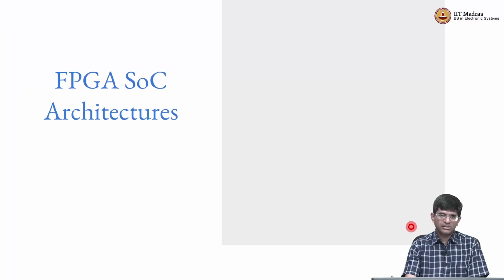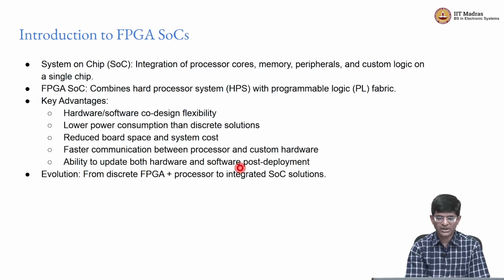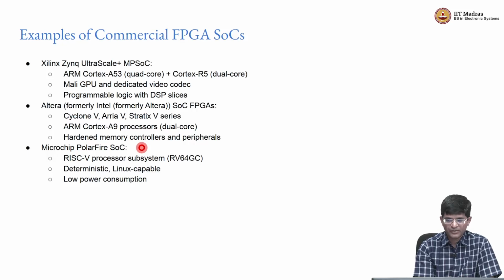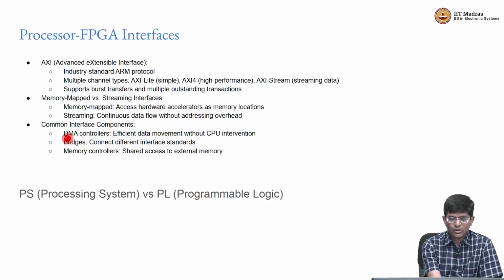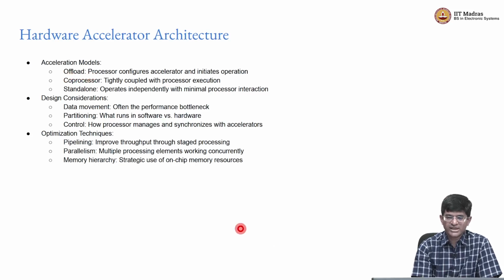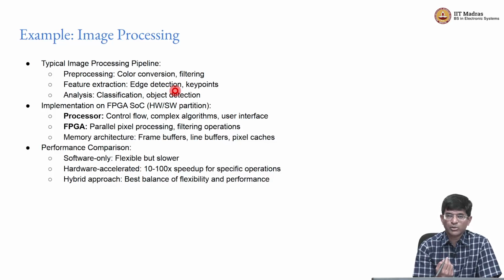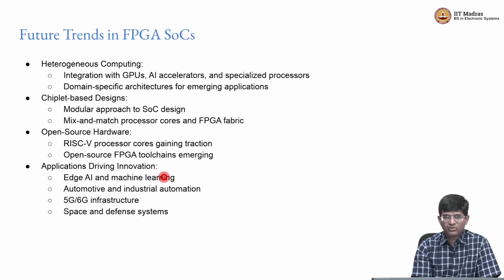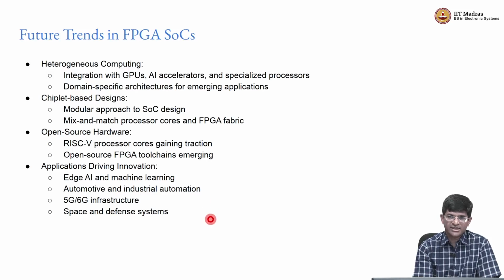L61: FPGA SoC architectures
Video Overview
 This lecture provides an in-depth look at FPGA SoC (System on Chip) architectures—platforms that integrate a hard processor system with programmable logic fabric. We begin by exploring the motivations behind combining fixed-function processors with reconfigurable hardware and the key benefits this approach brings to modern embedded system design.
 Topics include architectural overviews of widely-used platforms like Xilinx Zynq and Intel (Altera) Cyclone, along with communication standards such as the AXI bus. You’ll learn how FPGA SoCs enable efficient hardware/software co-design, support flexible post-deployment updates, and achieve optimized performance and power consumption.
 We also examine use cases that leverage hardware accelerators for computational tasks like image processing and machine learning. The session concludes with insights into future trends including heterogeneous computing, open-source SoC ecosystems, and domain-specific optimizations for industries such as automotive and wireless communication.